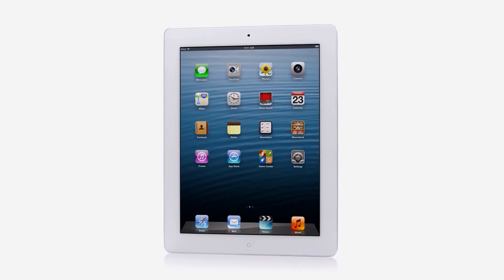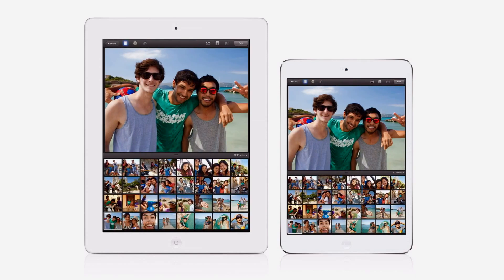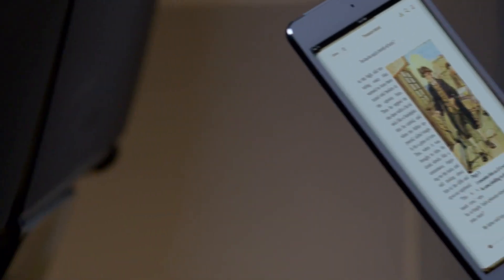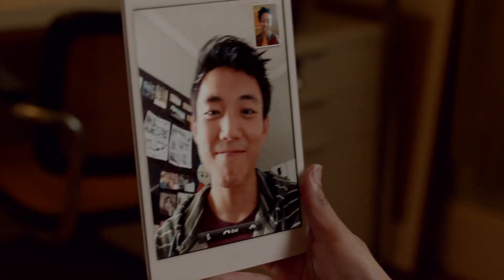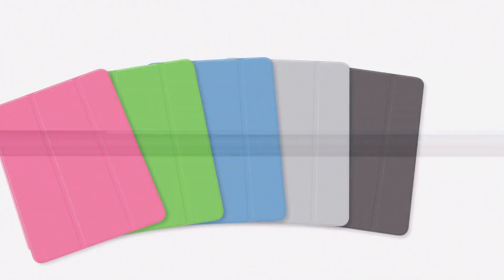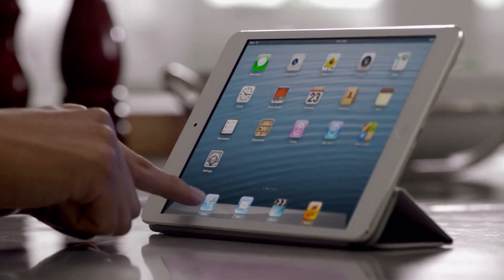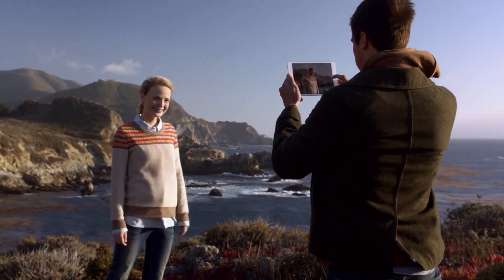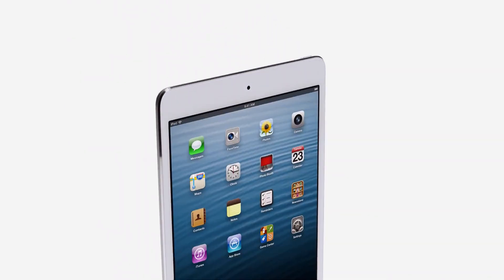Apple - Introducing iPad mini